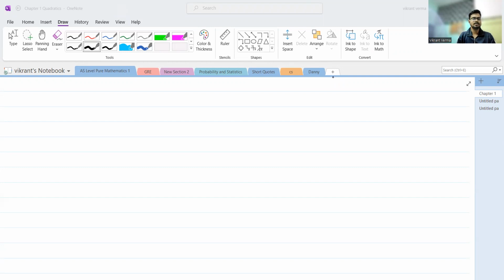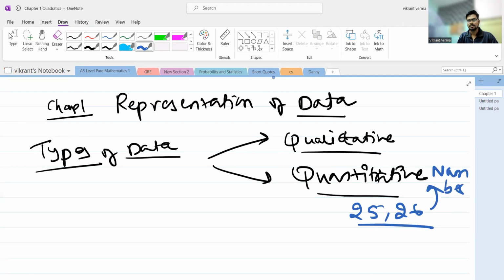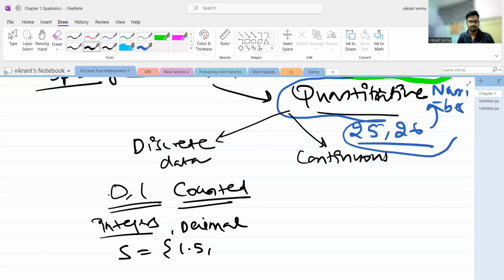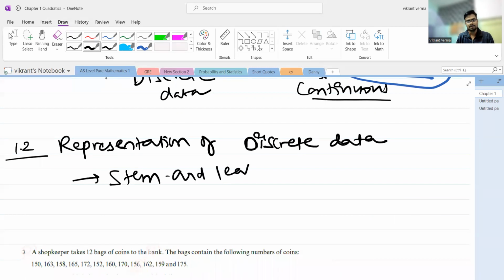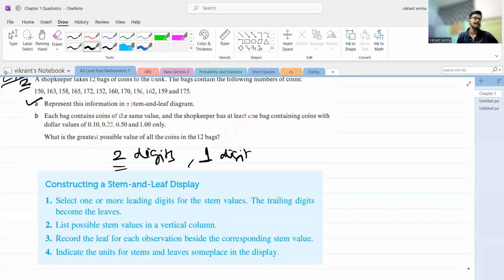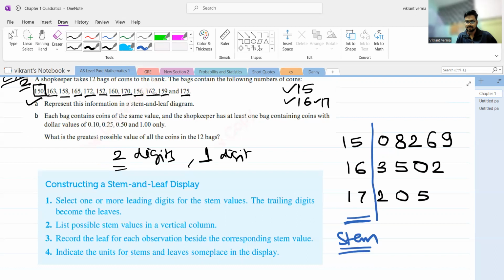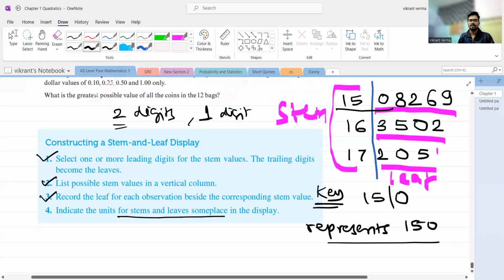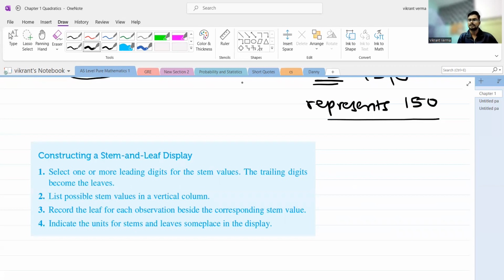1.2 Representation of discrete data Stem and leaf diagram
AS Level Probability and Statistics mathematics Cambridge